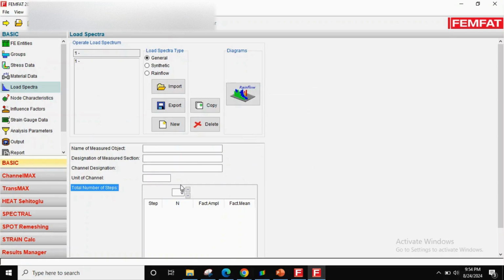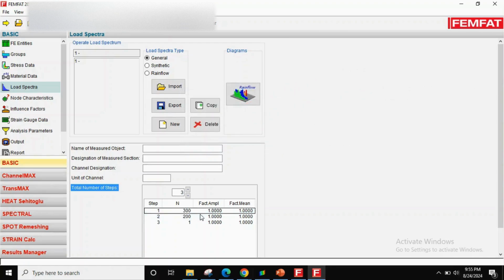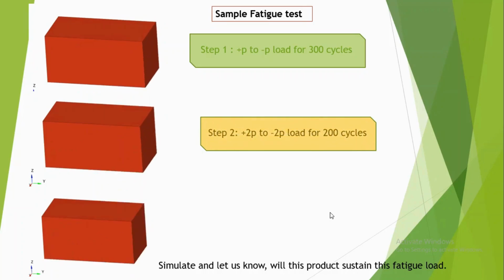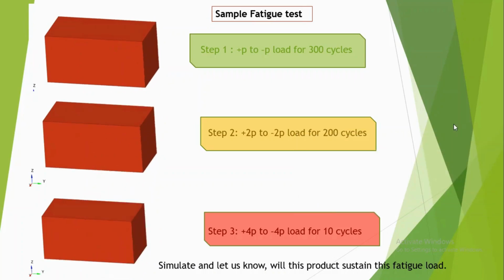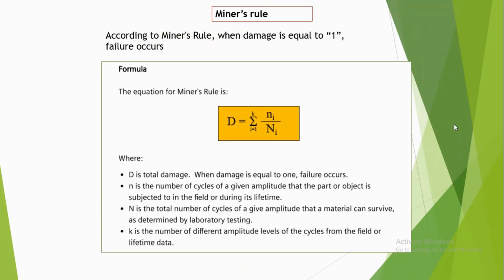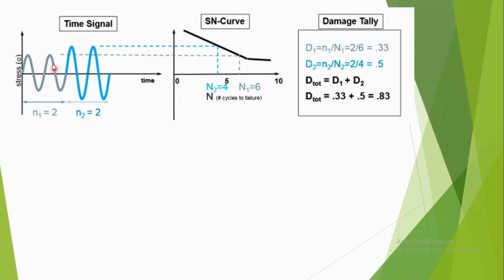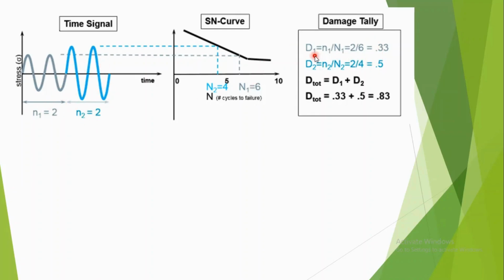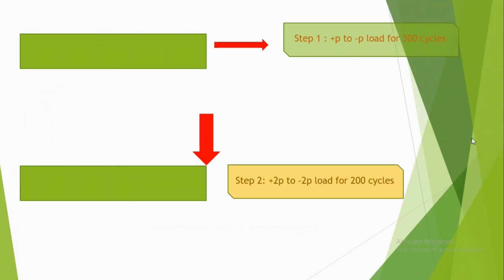FEMFAT Guide: Cumulative Damage Analysis with Miner's Rule in Block Cycle Fatigue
🚀 Welcome to FEMFAT 1o8! In this video, we dive deep into cumulative damage analysis using Miner's Rule within the context of block cycle fatigue. Understanding how to accurately predict the lifespan of mechanical components under cyclic loading is crucial in engineering, and FEMFAT offers powerful tools to achieve this.

🔍 What You'll Learn:

What block cycle fatigue is and why it's important.
How to set up and configure block cycles in FEMFAT.
A step-by-step guide to applying Miner's Rule for cumulative damage assessment.
Tips and best practices for interpreting FEMFAT results.
💡 Why Watch? Whether you're a seasoned FEMFAT user or just getting started, this tutorial will enhance your understanding of fatigue analysis and help you leverage Miner's Rule effectively in your simulations.